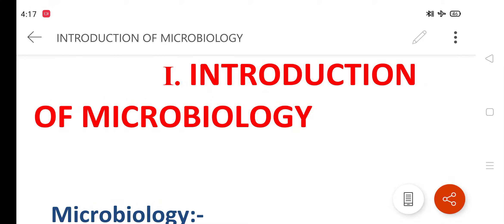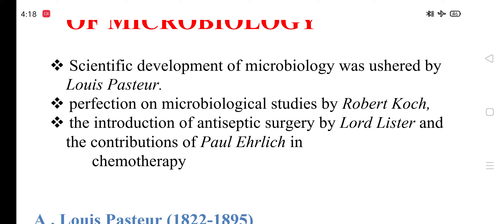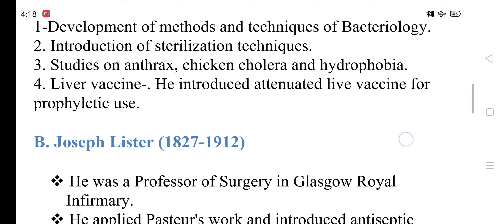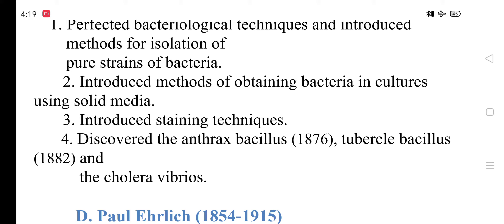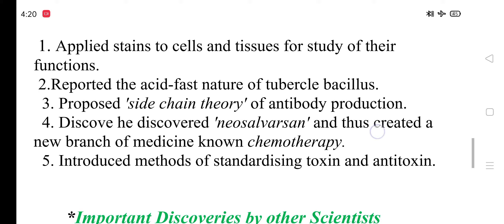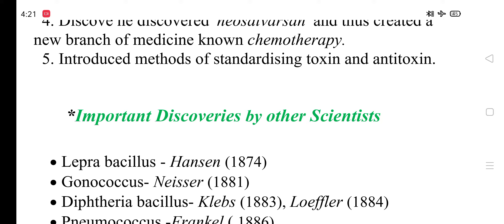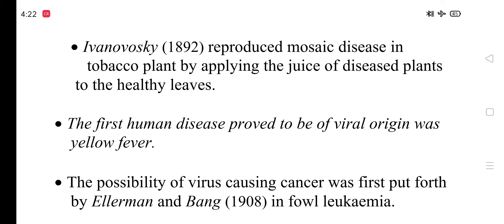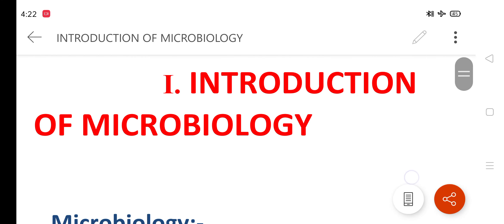Introduction to Microbiology scientific development of microbiology Presented by Dr Dhananjay Singh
This video is helpful for the medical ,dental, nursing, pharma , an preparation for upsc and uppsc also helped
Topics-
i.Definition of Microbiology

ii.Scientific development of microbiology

   -Louis Pasteur

    -Joshep Lister

    -Robert Koch

    - Paul Ehrlich

Important discovery

iii. Virology

Any problems or questions asked in comment box and send

Dr Dhananjay Singh